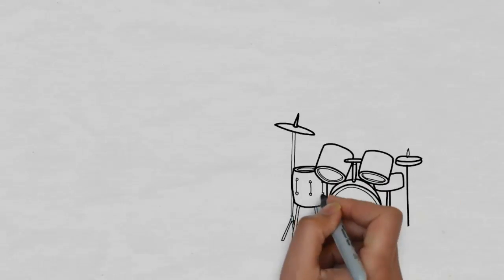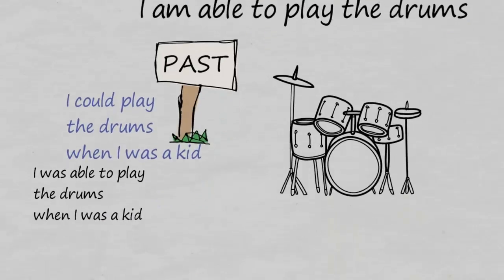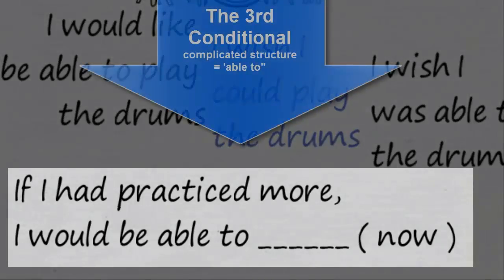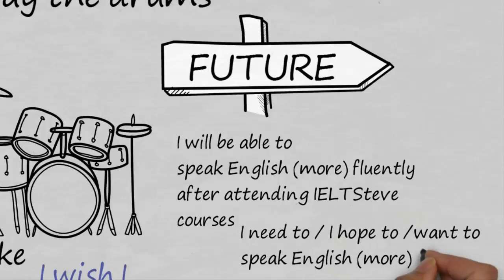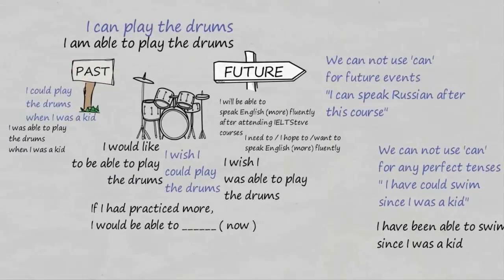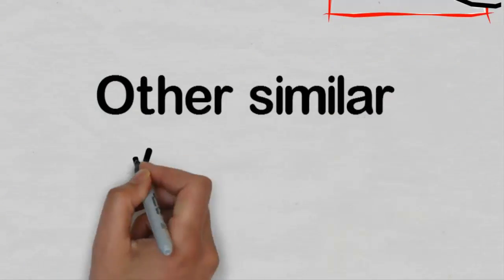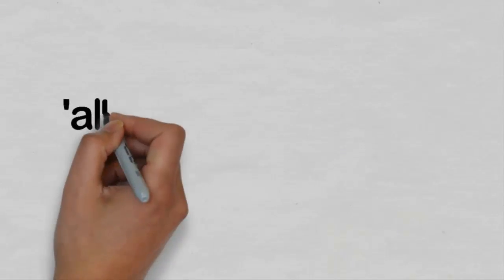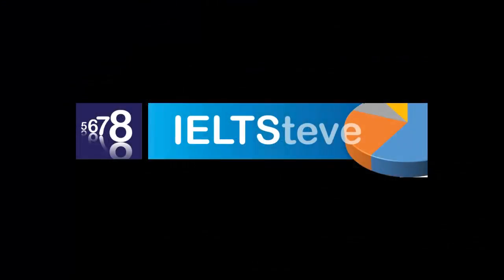How to use can and able in IELTS speaking and writing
Whether you should use 'can/could' or 'be able to' in IELTS speaking and writing.  This language point causes a lot of confusion for many IELTS candidates.